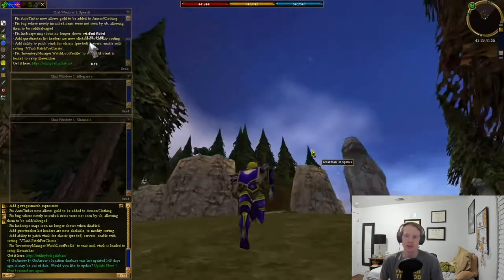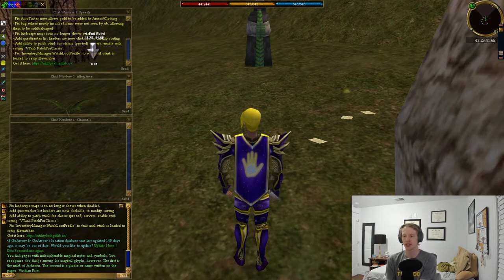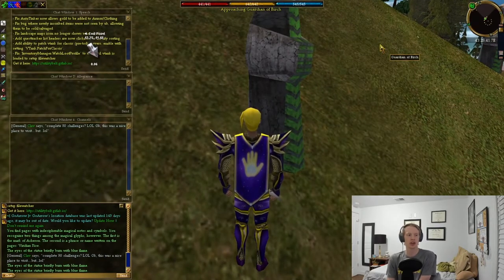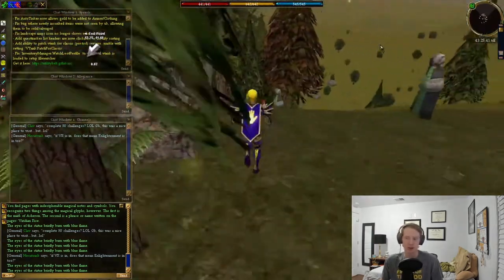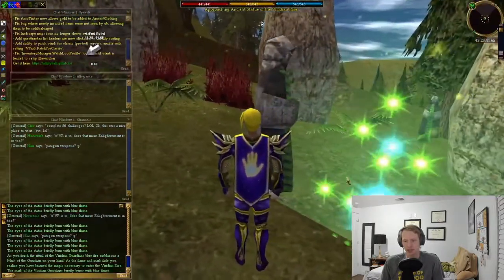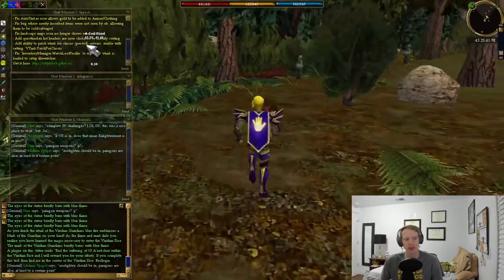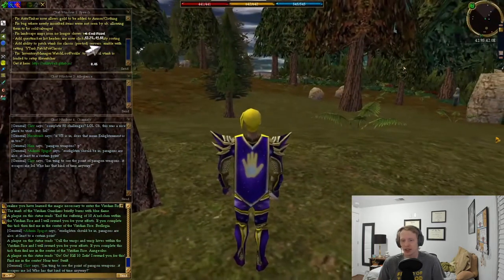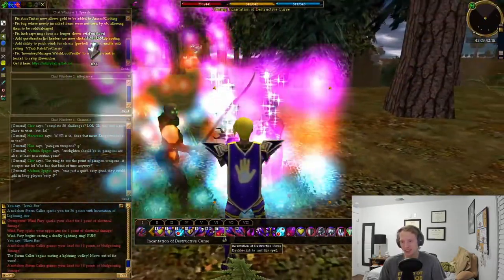Viridian Rise Flagging | Asheron's Call Gameplay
Hey everyone, today I am doing a walk through of the Viridian Rise Flagging Quest. This is the quick quest that you need to do in order to flag for the Viridian Rise late game area. This is a pretty simple quest to get into a really deadly area. I highly recommend waiting to do this area until you are pretty well geared and you will see why at the end of this video.